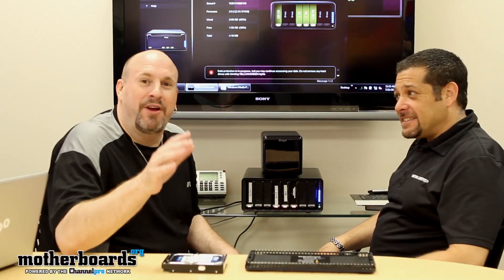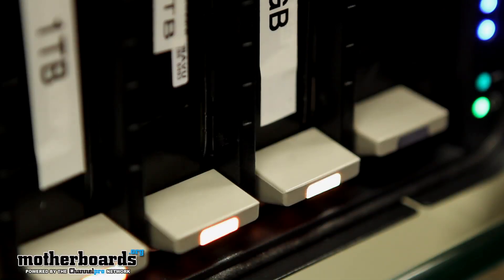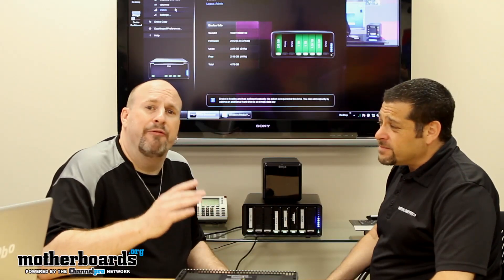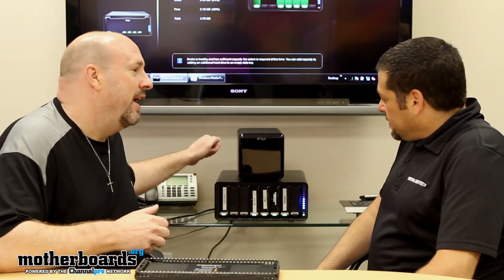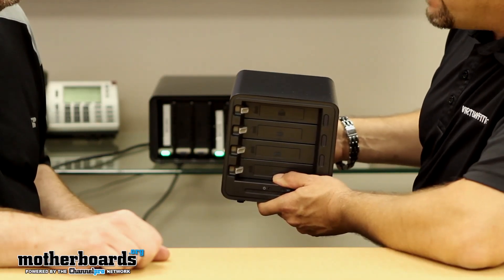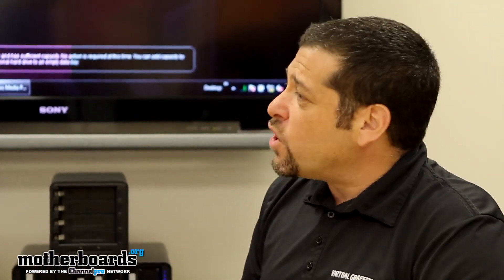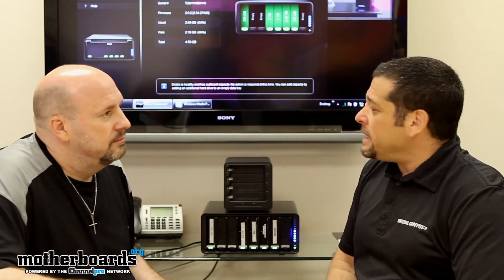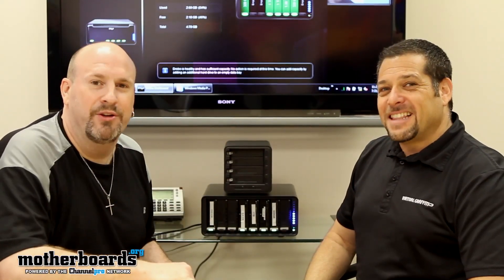Do You Know Drobo? (Part 2)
This is part 2 of our Drobo overview with Dean from Droboworks.com

GAMERS REJOICE!